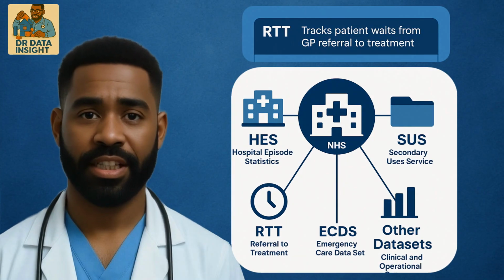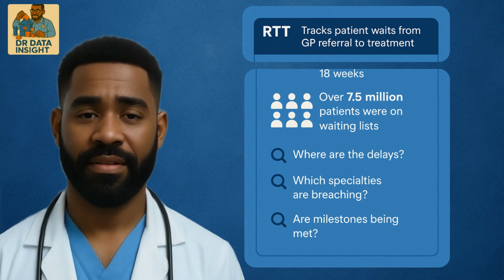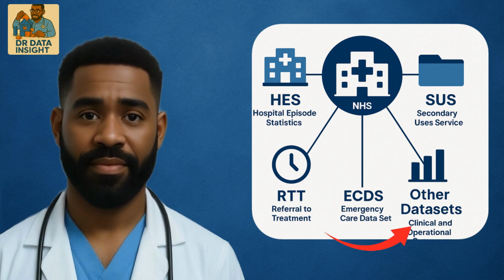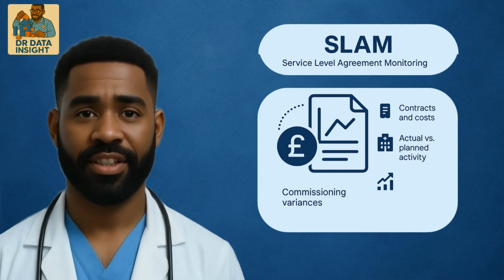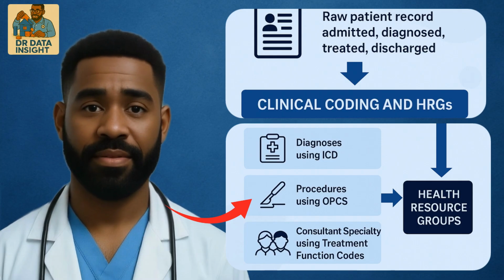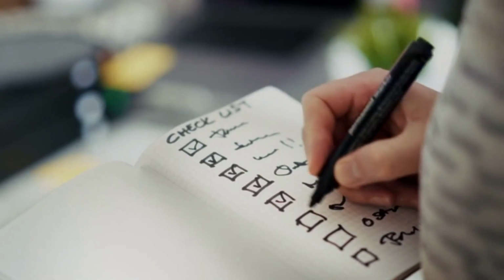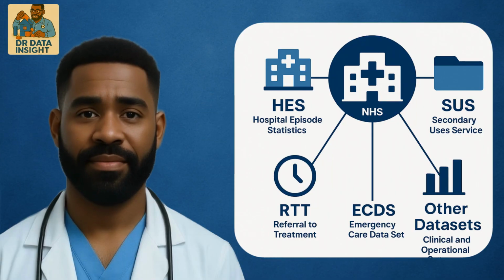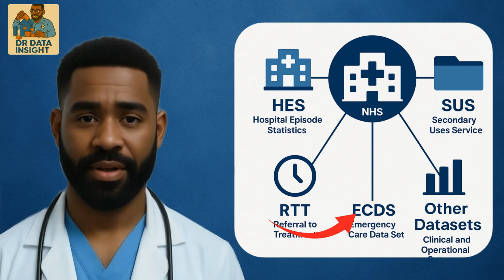5 NHS Datasets Every Healthcare Data Analyst Needs to Know! (Module 2)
Module 2: NHS Data Sources, Clinical Coding & Tools for Healthcare Analysts

This in-depth module is designed to give aspiring NHS data analysts a comprehensive understanding of the core data sources that power decision-making, service improvement, and policy development across the UK healthcare system. Whether you're new to NHS analytics or transitioning into a healthcare-focused data role, Module 2 equips you with the foundational knowledge to confidently navigate real NHS datasets.

Overview of NHS Data Infrastructure:
Understand how over 1.5 billion patient-level records are collected and processed annually across NHS Trusts, ICBs, and national platforms. Discover how analysts access, interpret, and manage high-volume, high-impact data sources like HES, SUS, and RTT.

Key NHS Datasets Explained:
Get hands-on exposure to core NHS datasets, including:

Hospital Episode Statistics (HES) – inpatient, outpatient, and A&E activity

Secondary Uses Service (SUS) – real-time data for commissioning and reimbursement

Referral to Treatment (RTT) – tracking patient wait times against national standards

ECDS (Emergency Care Data Set) – A&E performance and patient flow

MAR (Monthly Activity Returns) – elective and diagnostic activity

Plus specialist datasets (MHSDS, CSDS, MSDS, COVID-19, etc.)

Clinical Coding Deep Dive:
Learn the core principles of clinical coding used to classify healthcare activity, enabling financial reimbursement, benchmarking, and quality monitoring:

ICD-10 and ICD-11 for diagnoses

OPCS-4 for procedures

SNOMED CT for primary care data

Treatment Function Codes (TFCs) used across specialties

Navigation of the NHS Data Dictionary, your go-to metadata source for field names, values, definitions, and national standards.

From Codes to Costing: HRGs & Service Lines
Discover how coded data is grouped into Health Resource Groups (HRGs) and how these drive Payment by Results (PbR), service planning, and cost recovery. Learn how HRGs are aggregated into Service Lines, supporting Trust-level income/expenditure analysis, operational benchmarking, and business case development.